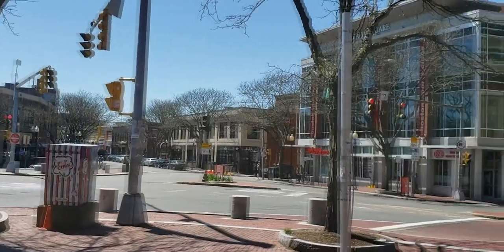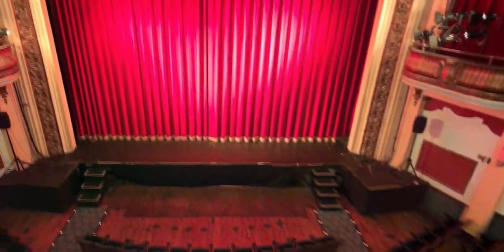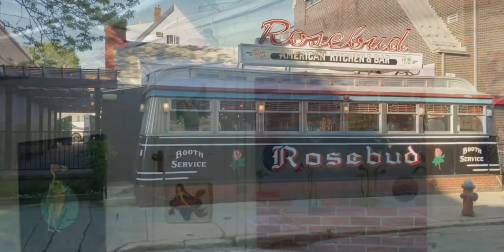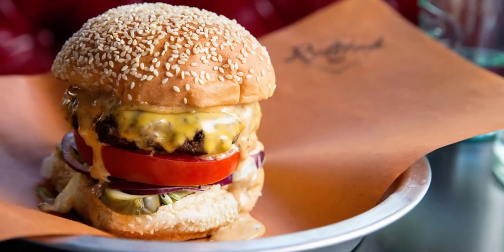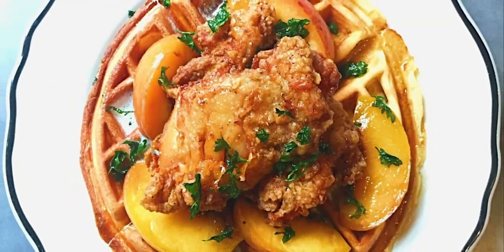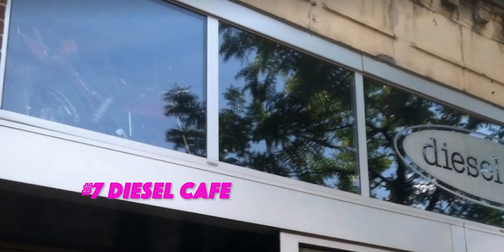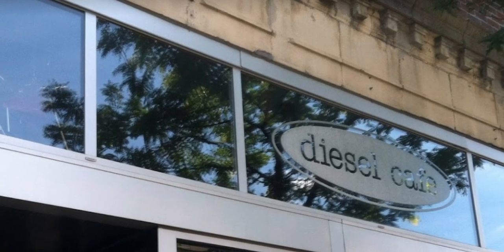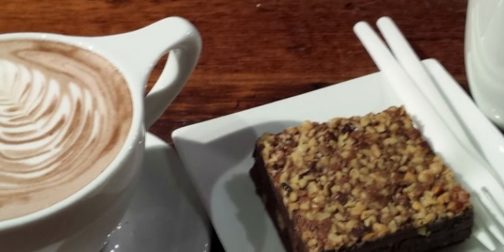7 Reasons To Love Davis Square Somerville, MA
Davis Square is one of the trendiest spots in all of the Greater Boston area. It has a great art scene and plenty of great restaurants. Check out the video to see 7 of my favorite spots

📲 We have so many people contacting us who are moving here to Cambridge Massachusetts and we ABSOLUTELY love it! If you are moving or relocating here to Cambridge or the Greater Boston Area, we can make that transition so much easier on you!!